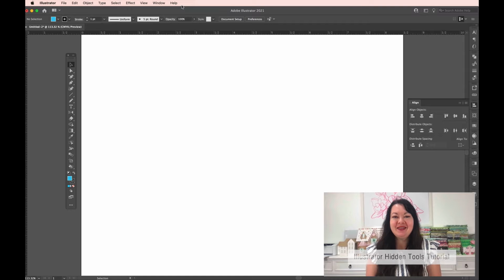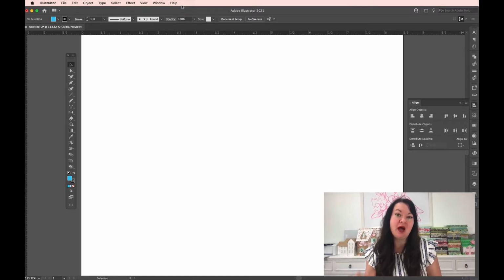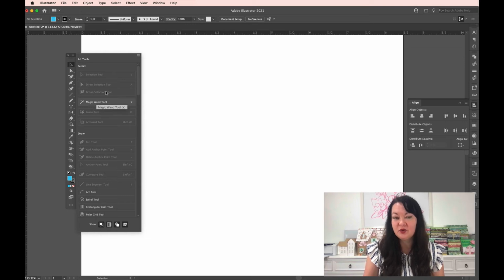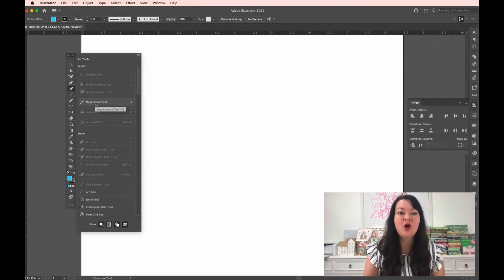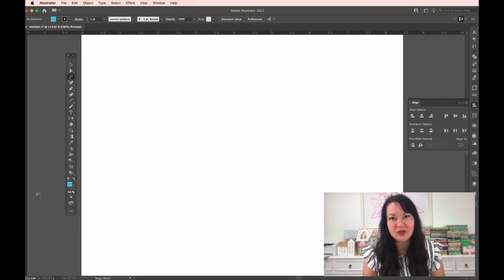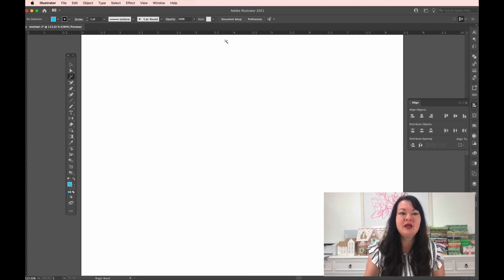Illustrator Hidden Tools Tutorial